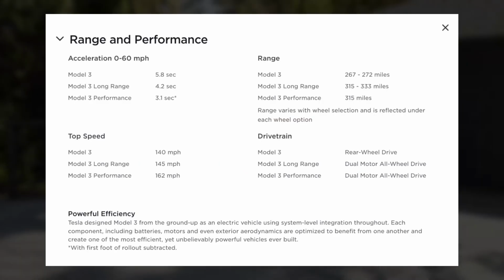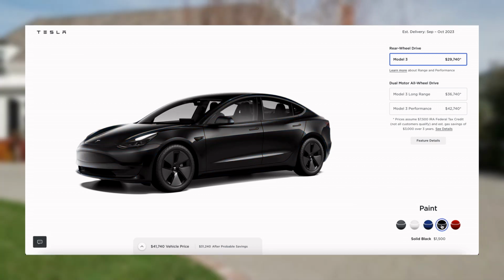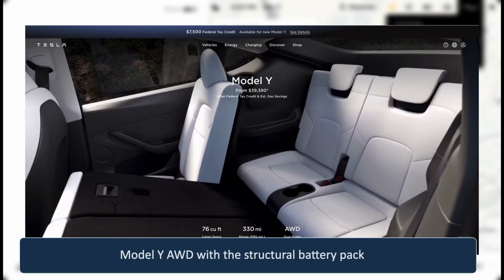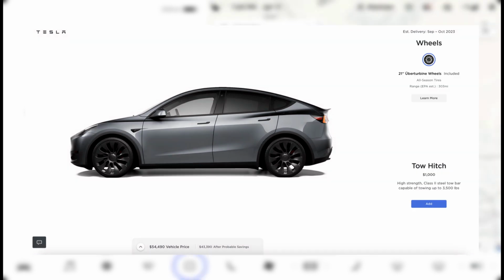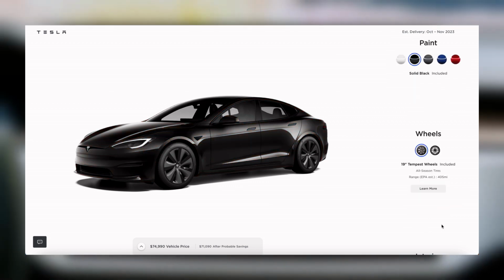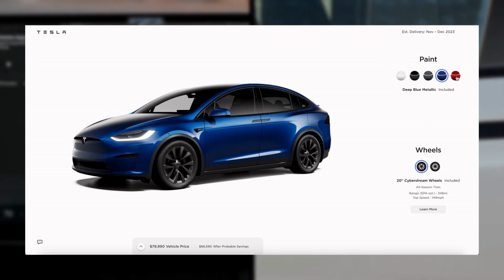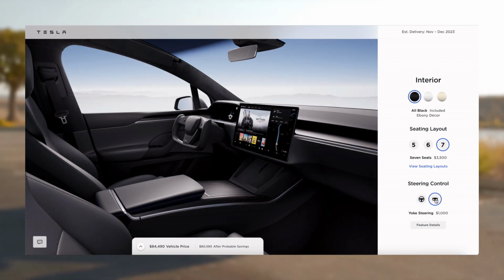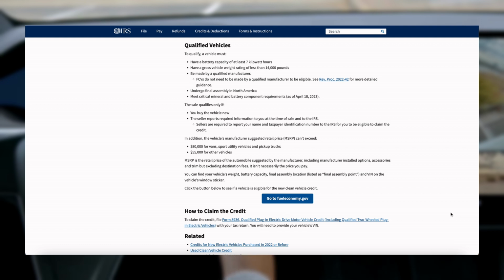Tesla Options And Prices as the Quarter 3, 2023, draws to a close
Tesla has recently offered significant price cuts at financial quarter ends. As yet another quarter, draws to a close, I present the options and prices, of all the four Tesla Models, as on the date of making his video. I also take this opportunity to clear the topic of the US Federal Tax Credit For Electric Vehicles, and the related riders. While also going step by step, through the various Tesla models and their respective trims, and explaining the options and costs.

Hope this is useful for those in the market for a Tesla, and those looking to the possible discounts, likely in the next two weeks

Video highlights:
0:00 - Intro
0:29 - Tesla Model 3 Options And Prices
2:35 - Tesla Model Y Options And Prices
4:38 - Tesla Model S Options And Prices
6:01 - Tesla Model X Options And Prices
7:47 - Conclusion, EV Tax Credit, Closing Notes

A Side By Side Comparison: Tesla Model Y & Ford Mustang Mach E (with Current PRICE Updates)